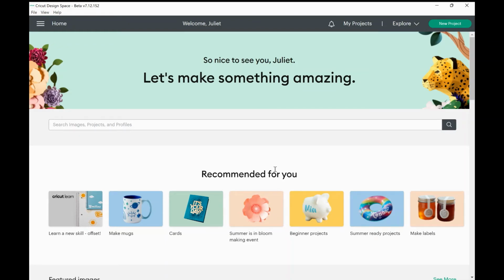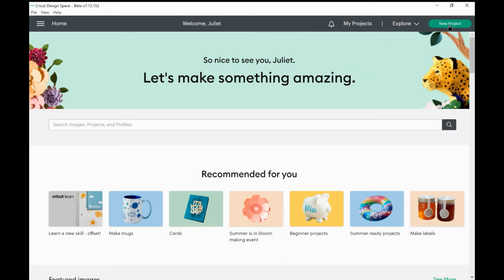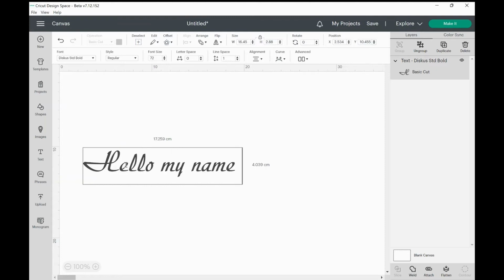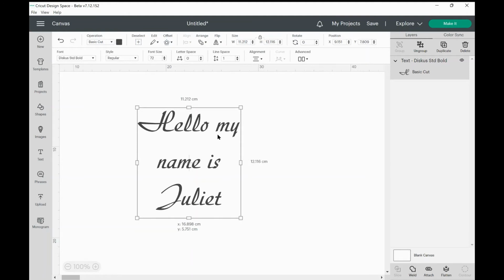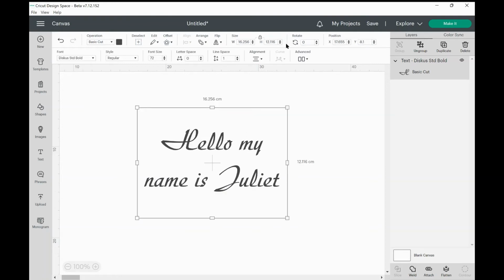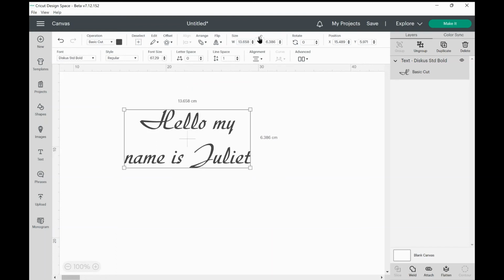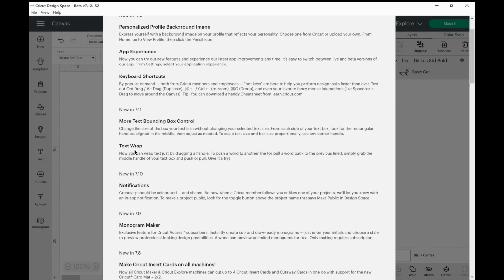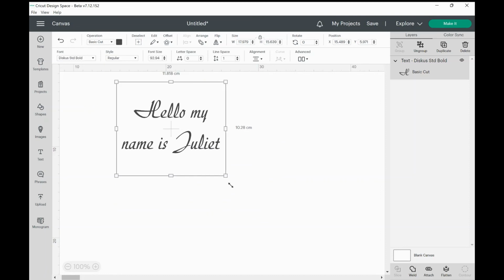Cricut design space update 2022 7.11 I Text wrap, rotate text box, unlock text box, notifications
If you want to support my crafting journey or want to show appreciation... I do love a latte ;)